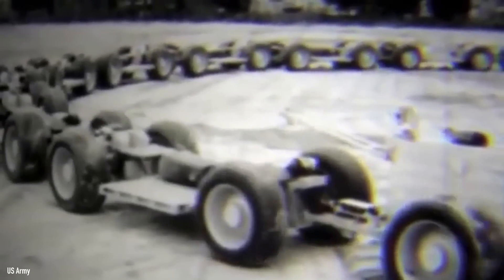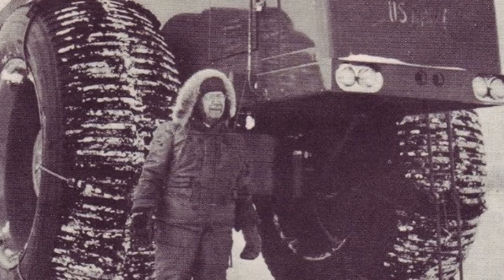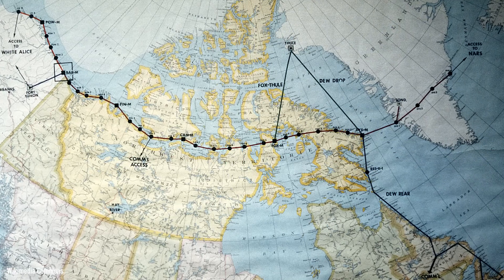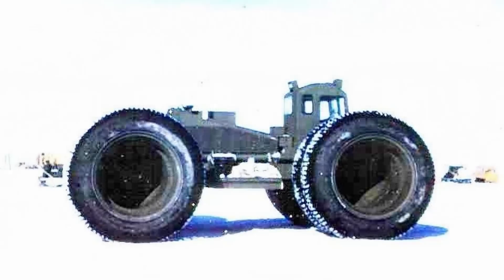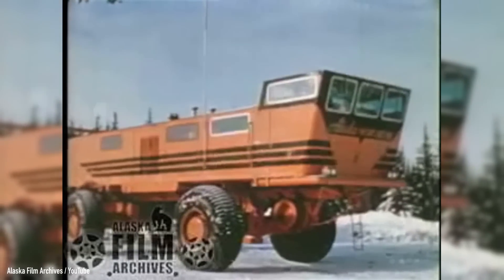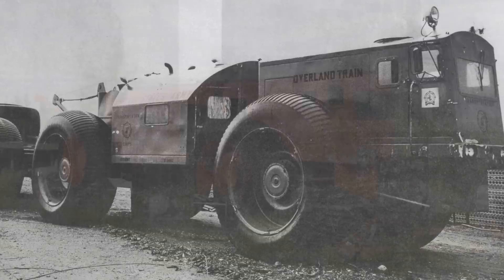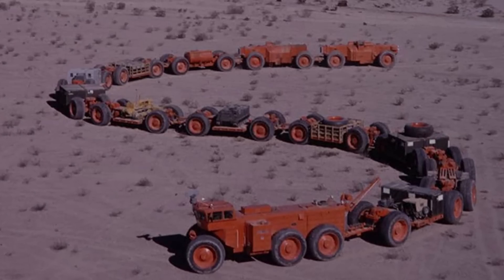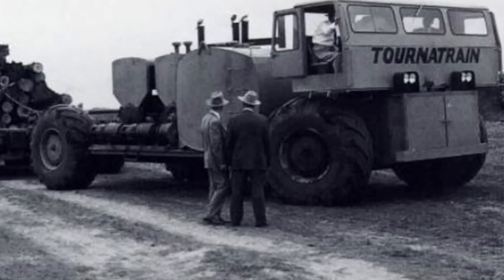The story of the huge US Army land trains - the largest off-road vehicles ever made!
With no less than 54 driven wheels, a length of 570 feet, and a total output of almost 5,000 horsepower, these are just some of the highlights that make up the massively impressive LeTourneau Overland Train Mark II, the longest off-road vehicle ever made.

So stick around until the end of this video to find out the story behind this huge US Military machine, including its Cold War, nuclear-showdown roots, and its equally-impressive predecessors.